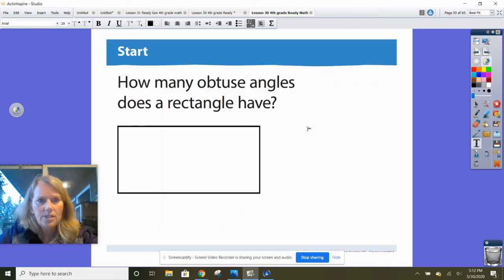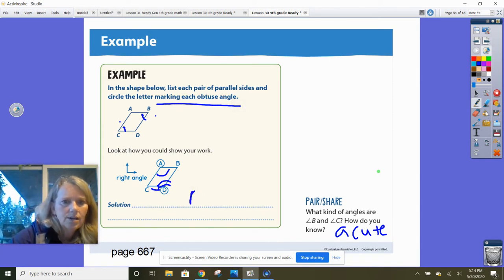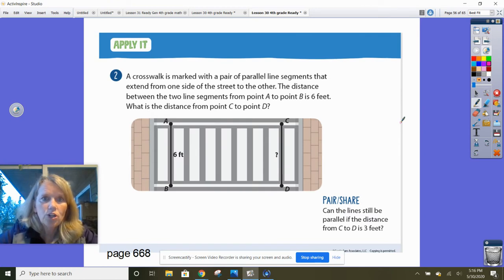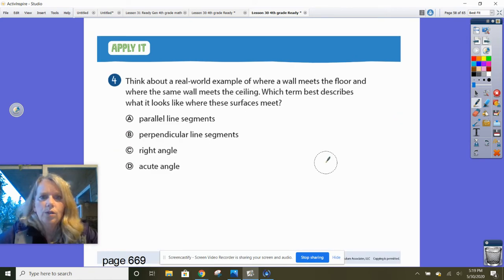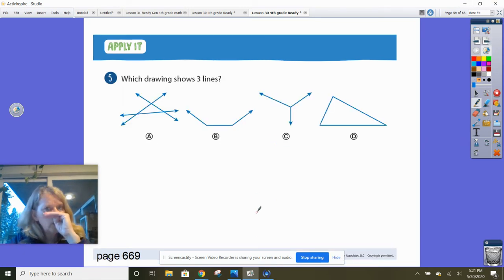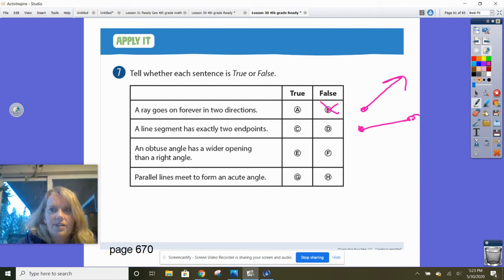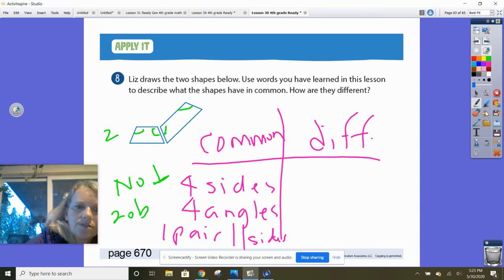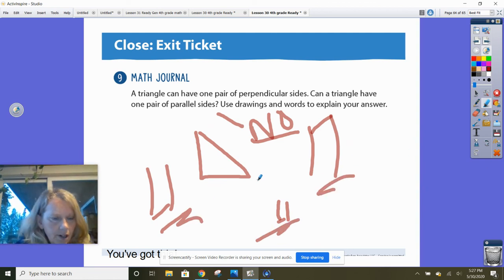Lesson 30 Grade 4 Geometry Ready Math Day 5 Refine angles, lines, points and rays with Mrs. Novy